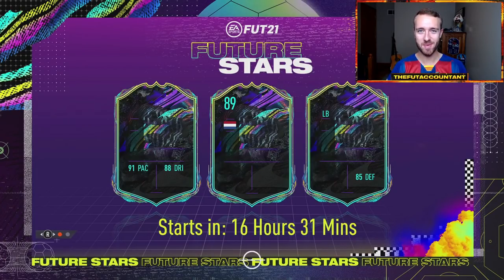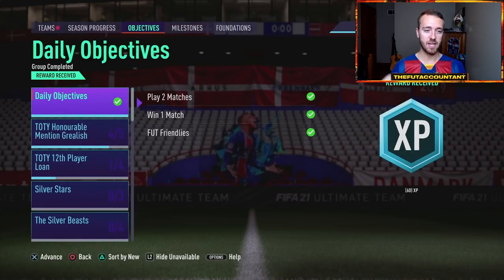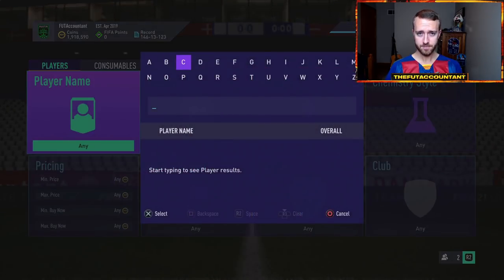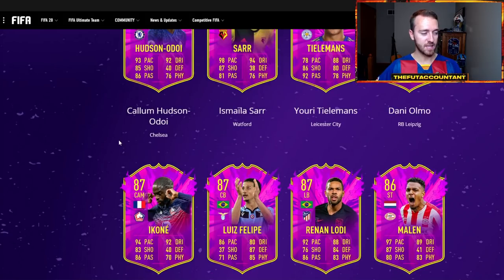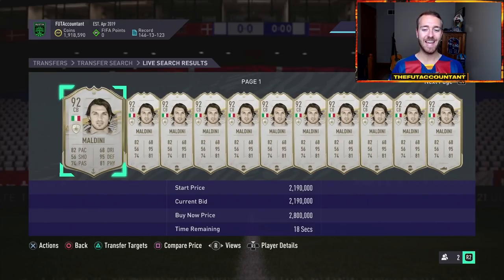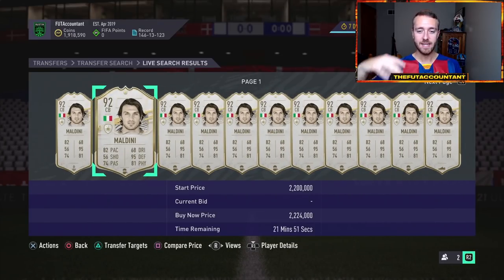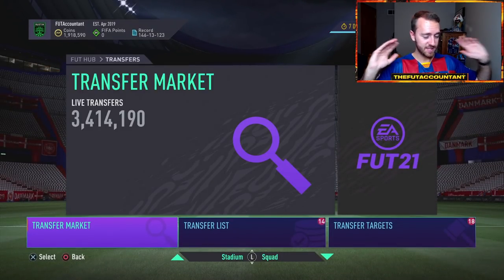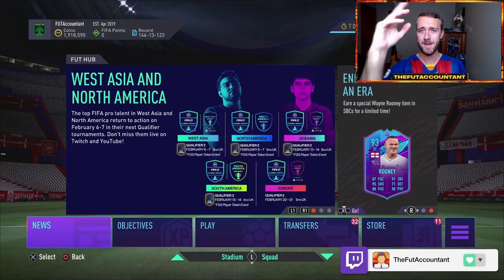FUTURE STARS IS HERE! MARKET PREDICTIONS AND WHAT TO WATCH FOR! FIFA 21 Ultimate Team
Future Stars is Here! Today in FIFA 21 Ultimate we get some of the most highly anticipated upgraded promo cards, Future Stars! With this promo usually comes tiered objectives and cool SBCs, so we talk about what kinds of content we could see from EA. Alongside that, market movements to watch for and predictions of the Future Stars team!